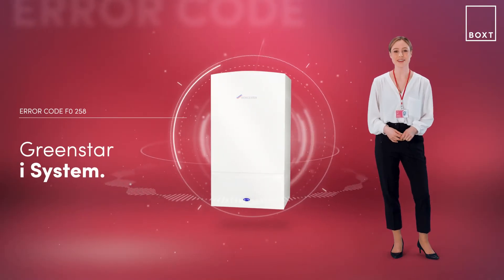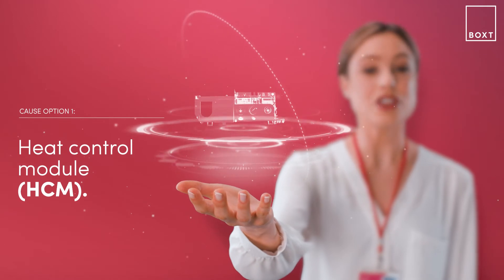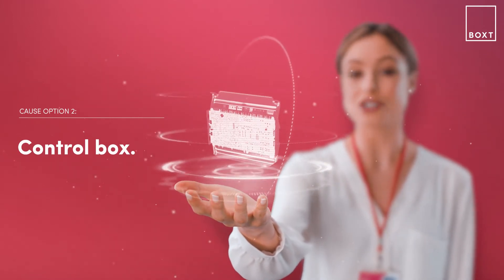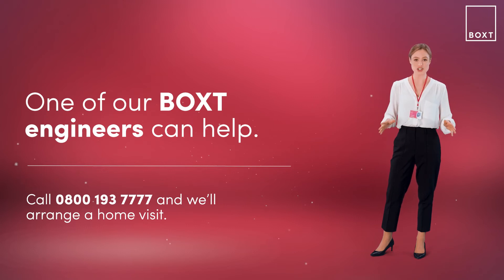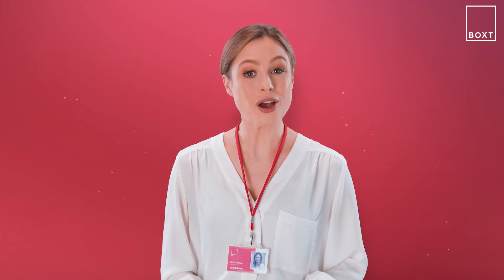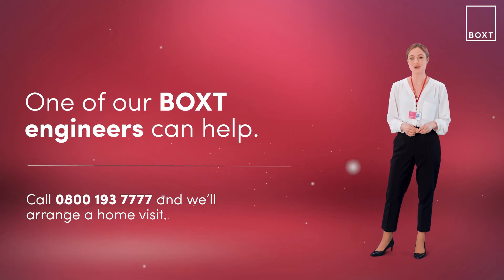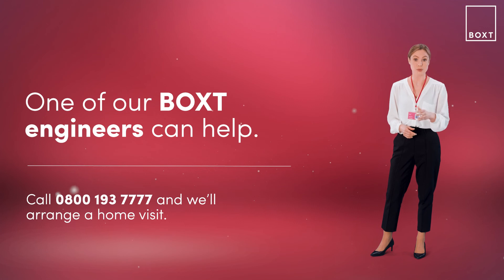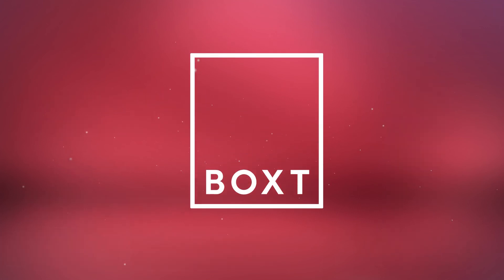How to fix: Worcester Bosch Greenstar i System boiler F0 258 error code | BOXT Boilers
If you are getting this error code, don't panic! This is how to fix an F0 258 error code on your Worcester Bosch boiler.